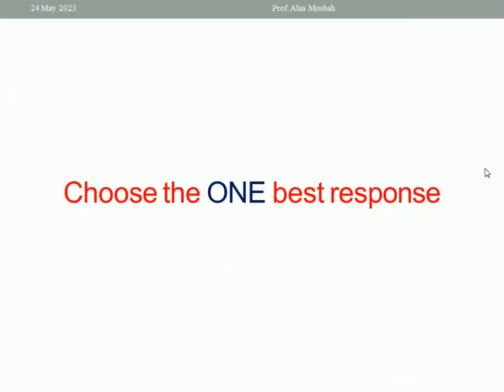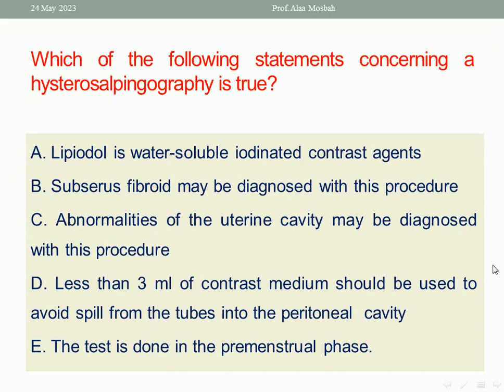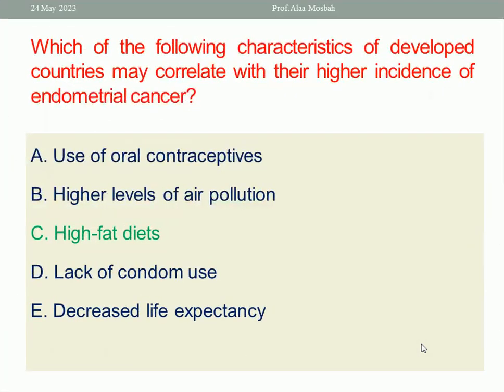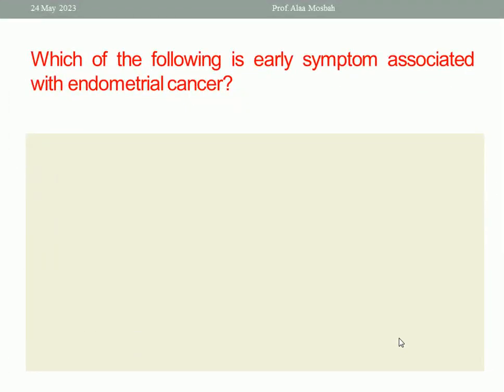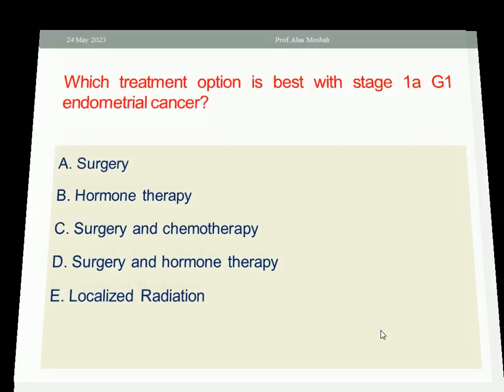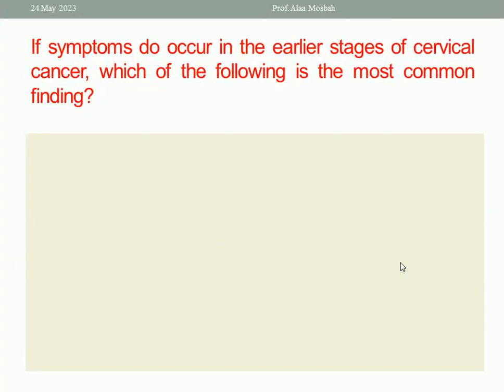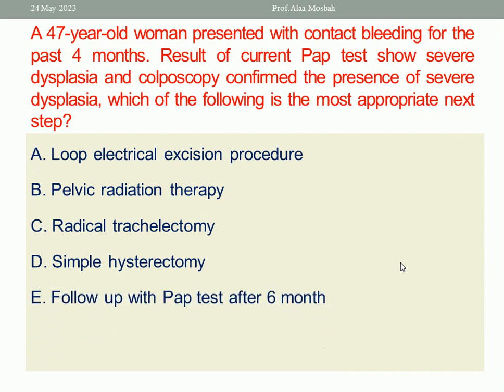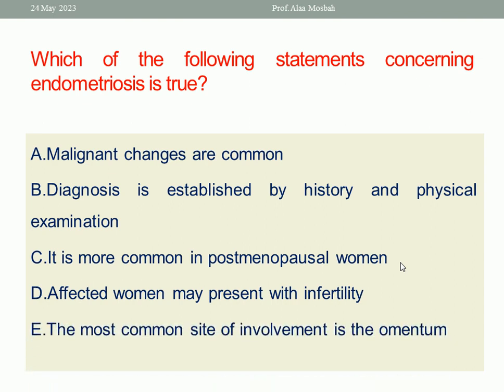MCQ in Gynecology – Part 9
Other links belong to me:
 My books on Amazom:
alaa mosbah
MCQ in Gynecology